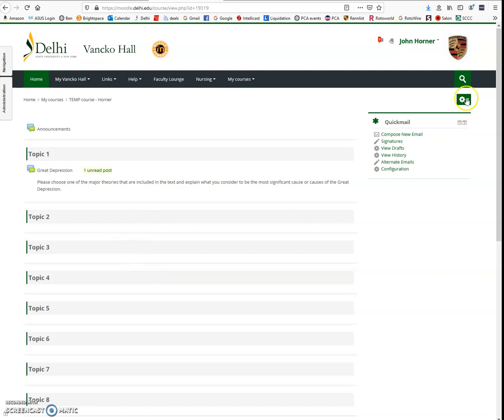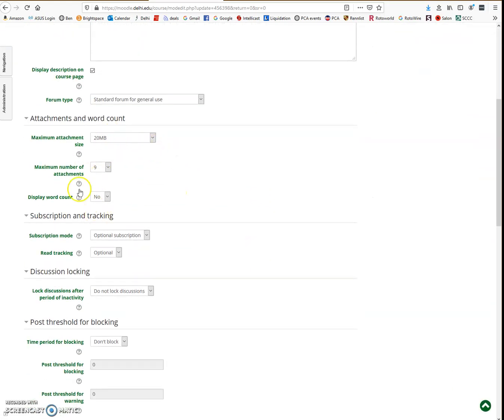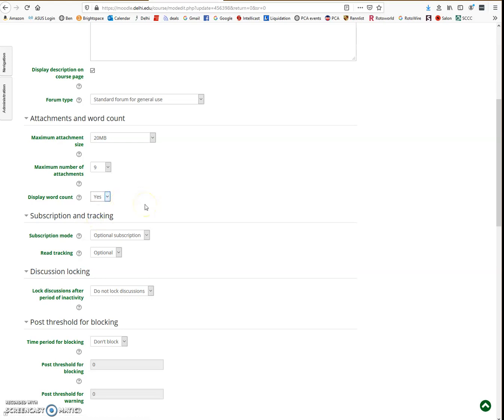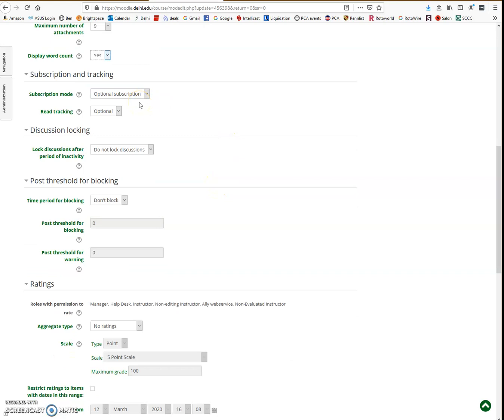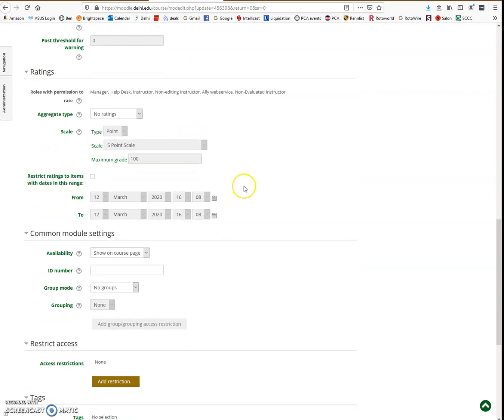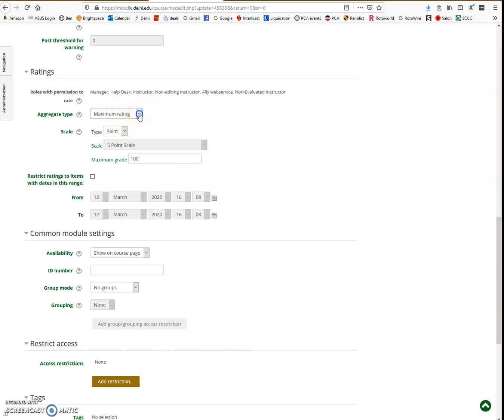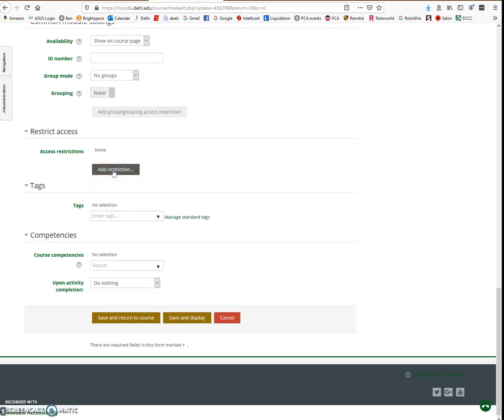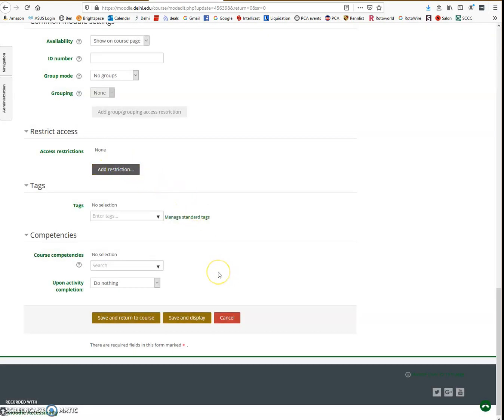Advanced forum settings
In this video, advanced settings for forums will be explained.